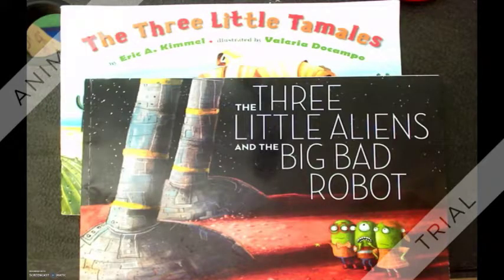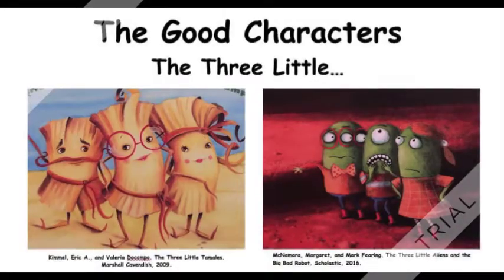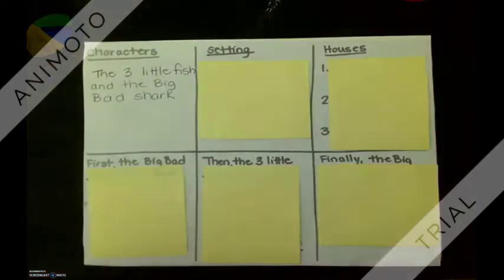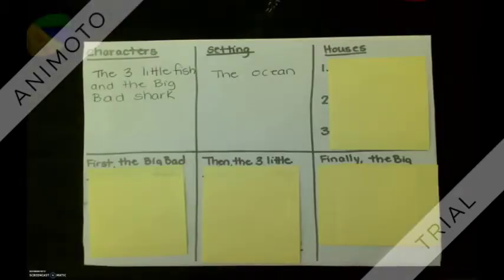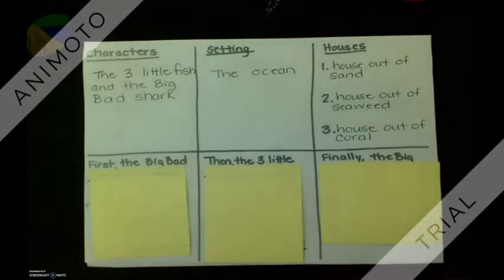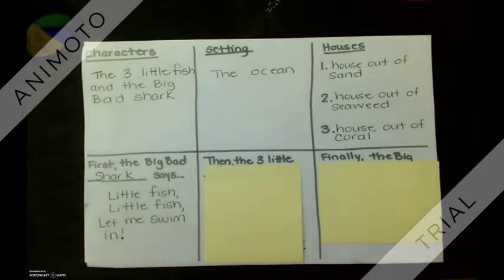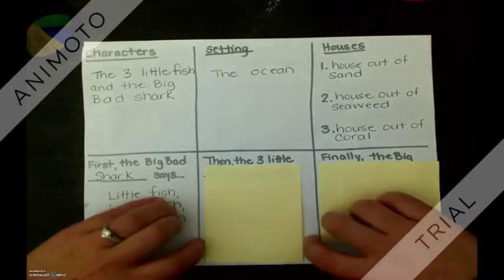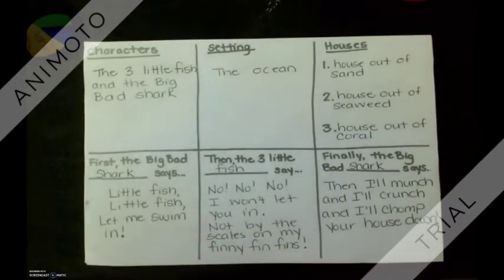Planning Your Fairy Tale Adaptation